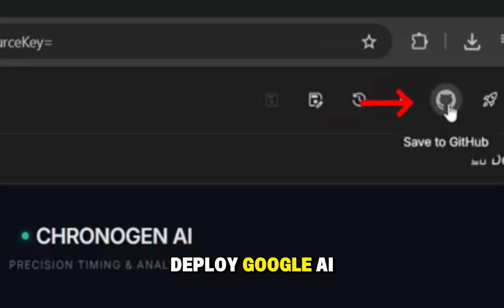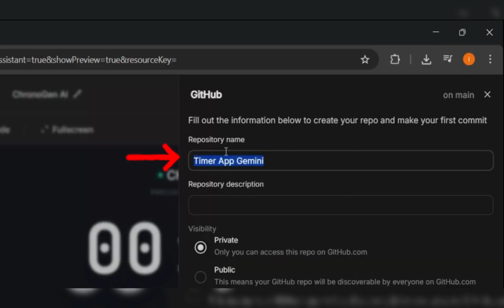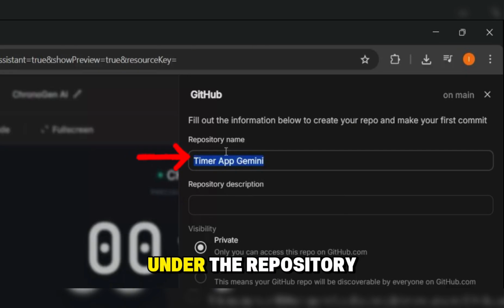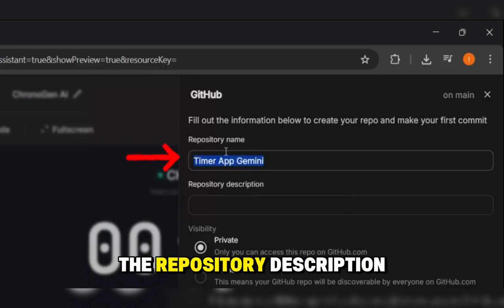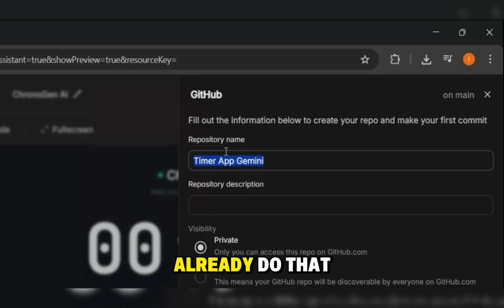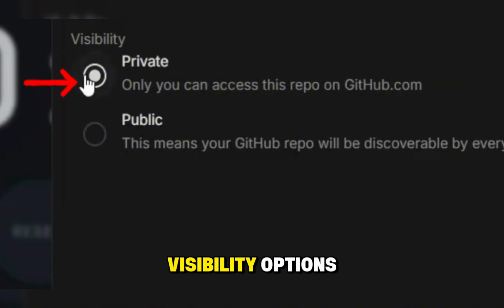How to Deploy Google AI Studio App to Vercel [Full Guide]